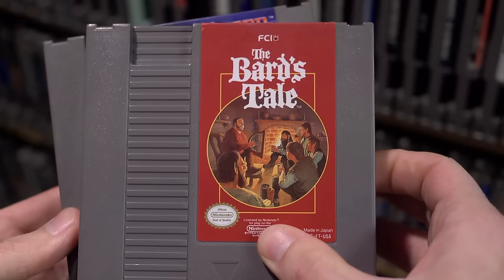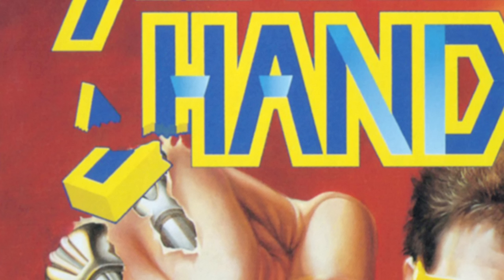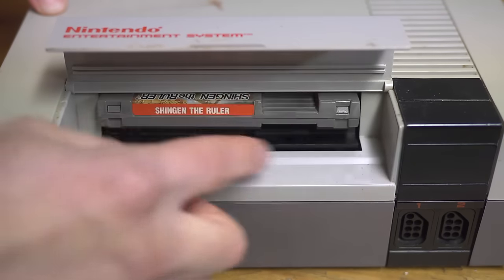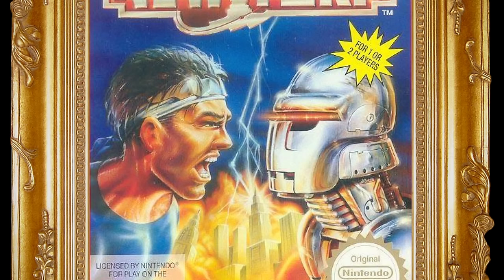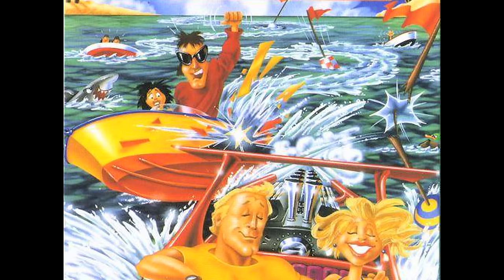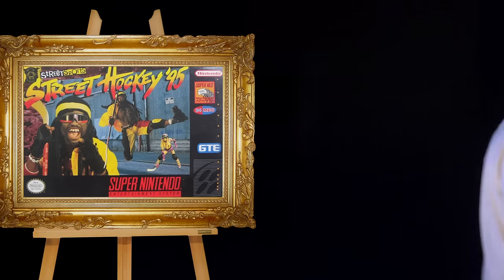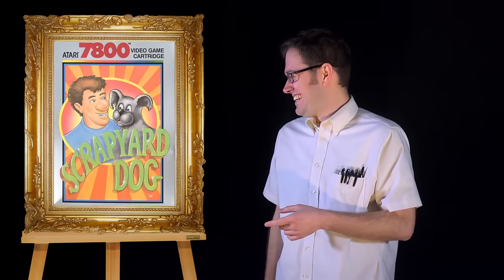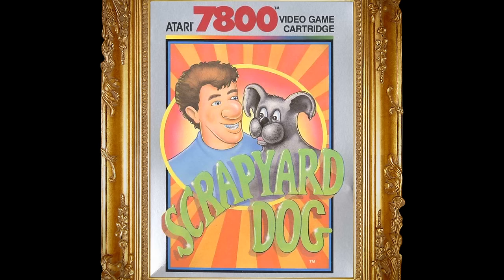AVGN Bad Game Covers - The Complete Marathon!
The Nerd's Bad Video Game Cover Art! Here's the entire December marathon! AVGN X Blu-Ray